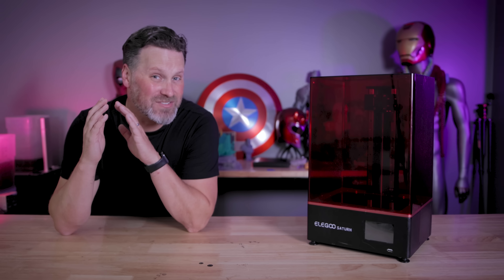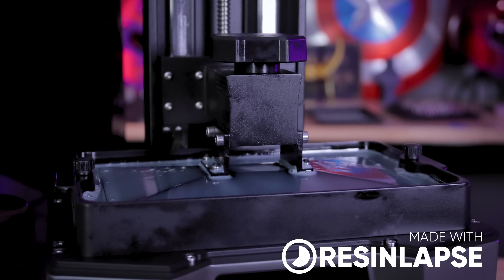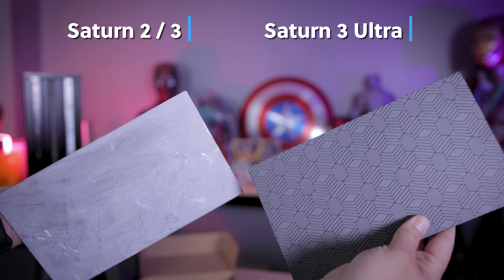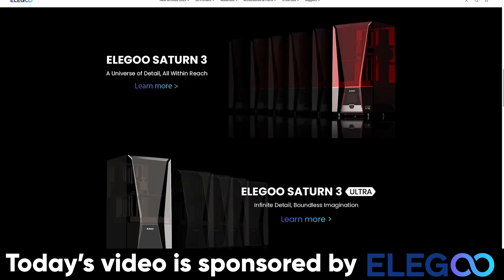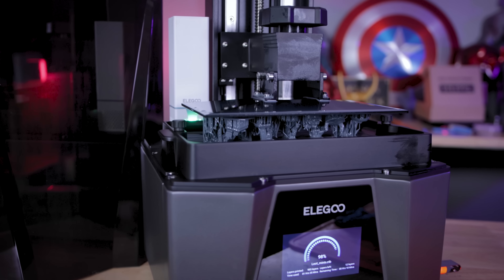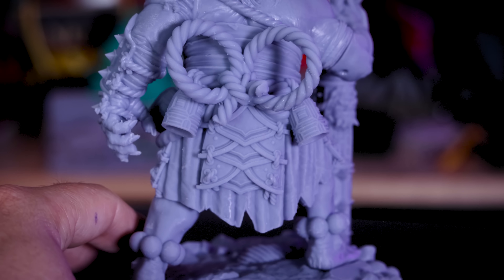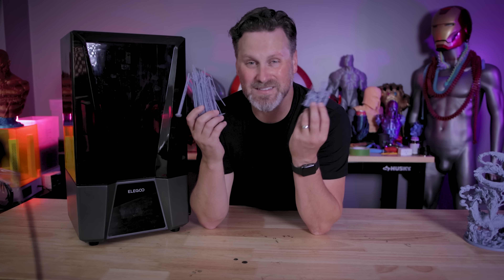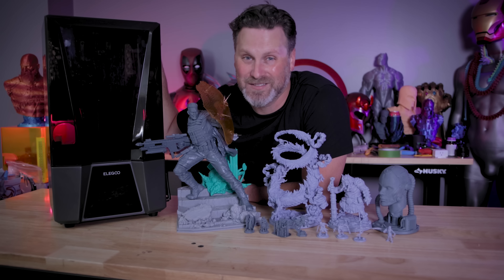Elegoo Saturn 3 Ultra 12K Resin 3D Printer - ULTRA DETAILS!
12K Resin 3D Printing with the new Elegoo Saturn 3 Ultra - First Look at this new printer that has Wifi & high speed printing support